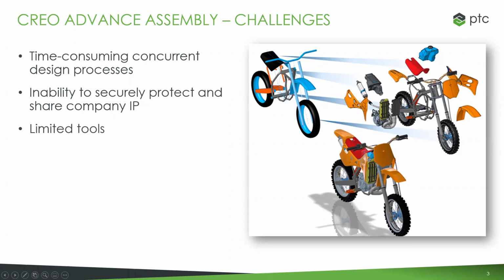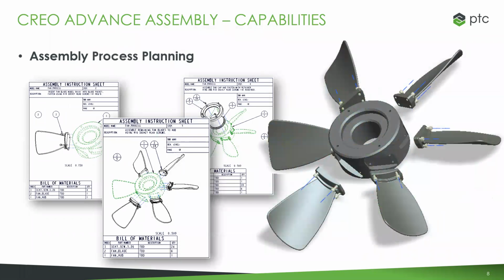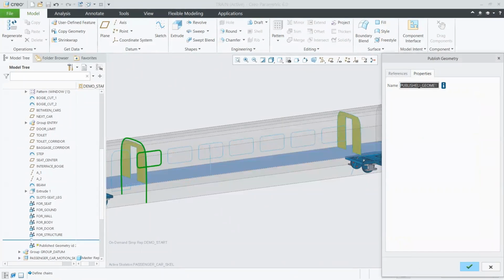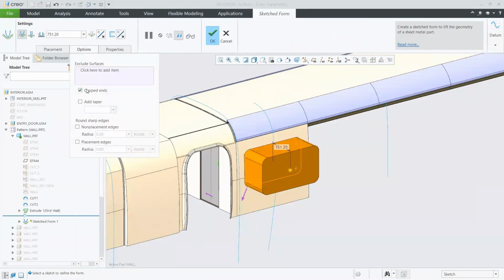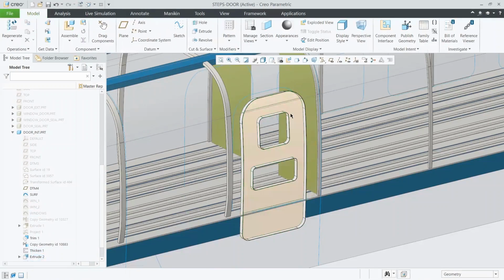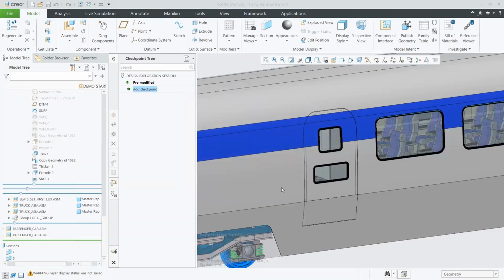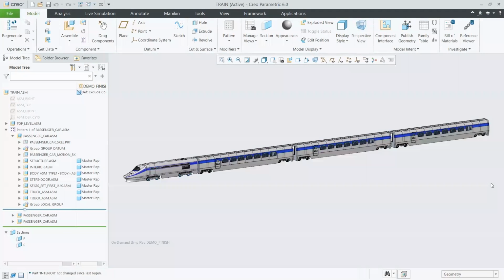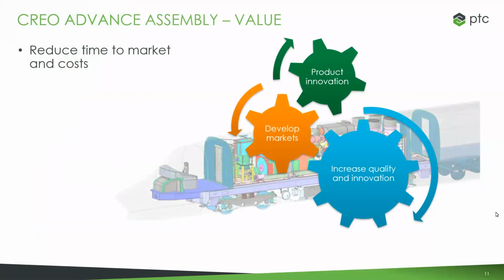Creo 8: Advanced Assembly Extension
Learn about enhancements to the Advanced Assembly Extention (AAX) in Creo 8.

At their largest and most complex, assemblies can be massive endeavors that offer big challenges in terms of computer performance and regeneration issues, as well as design collaboration and maintaining design intent across many designers. PTC’s Advanced Assembly Extension has a powerful tool set to effectively solve all these issues, including Simplified Reps, Skeleton Models, and Top Down Design methodology.